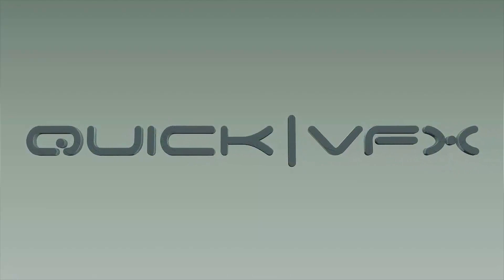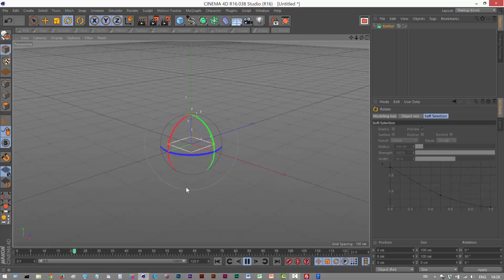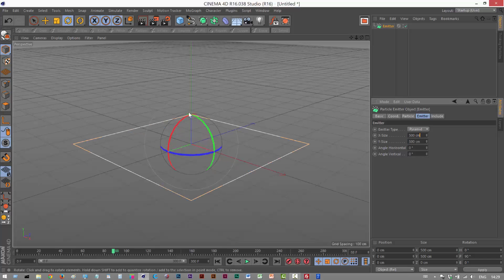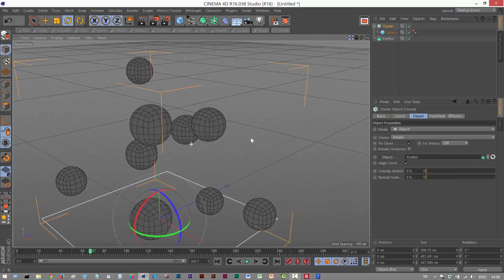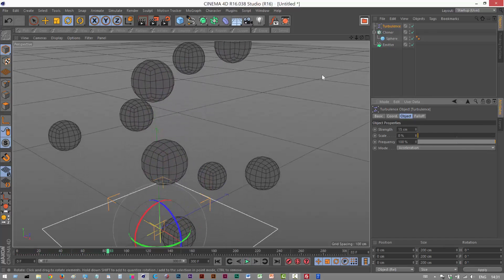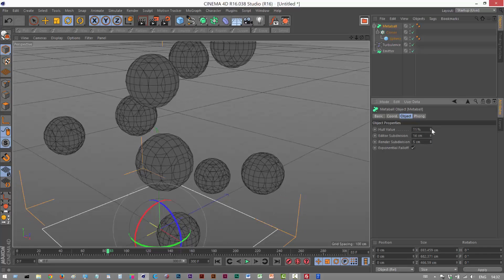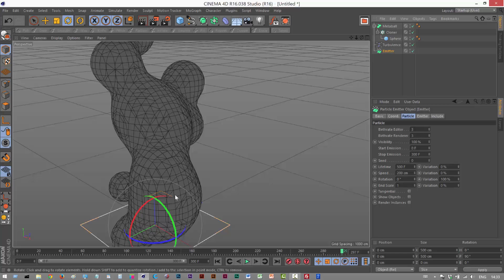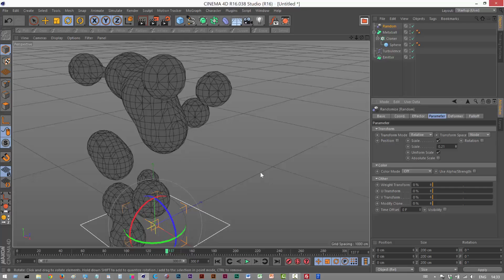Cinema 4D Tutorial: Rising Bubbles Using Metaballs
If you found this tutorial useful, you can We learn how to create a liquid rising bubbles effect using Cinema 4D Metaballs...